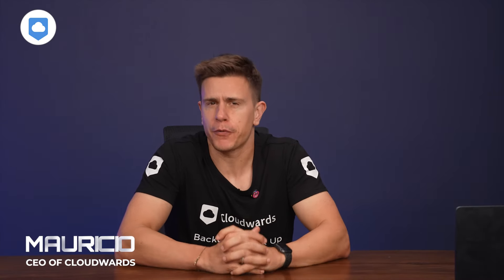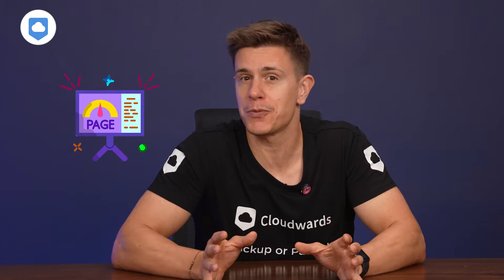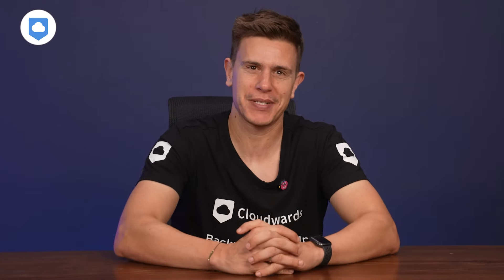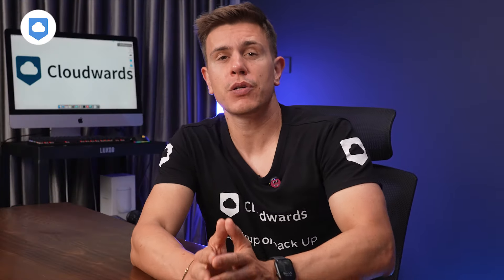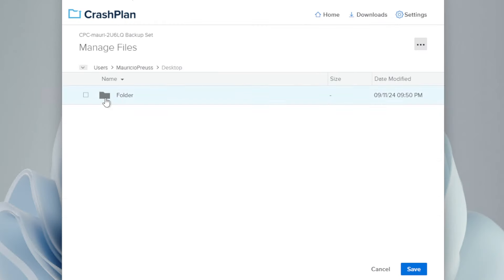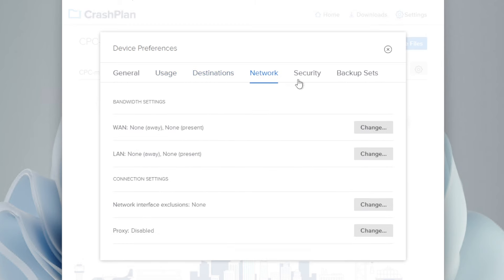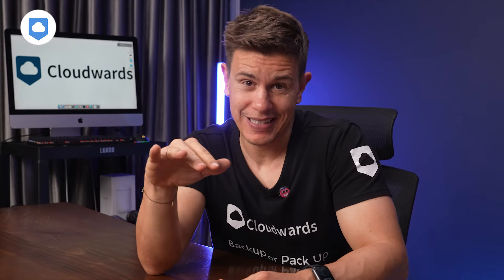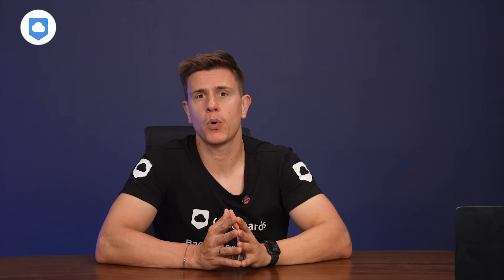Reviewing CrashPlan Online Backup in 2024: Actually Unlimited or a Scam?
In this CrashPlan review, we dive deep into the security, privacy, features, and pricing of this business-focused cloud backup solution. Is CrashPlan the right choice for your data protection needs in 2024? Watch to find out! ☁️☁️

00:00 Intro
01: 34 Security
03:58 Features
07: 31 Speed
08:50 Pricing
10:31 The verdict